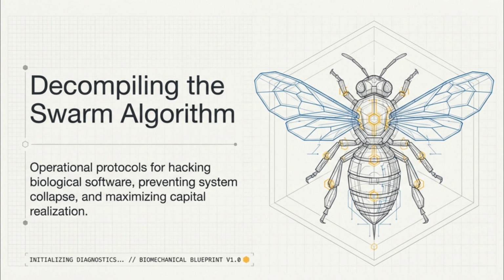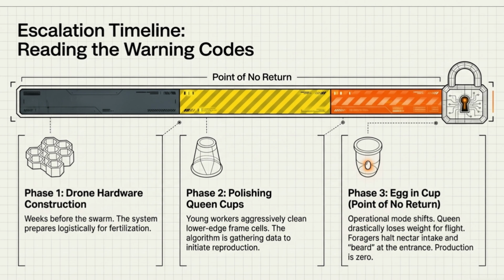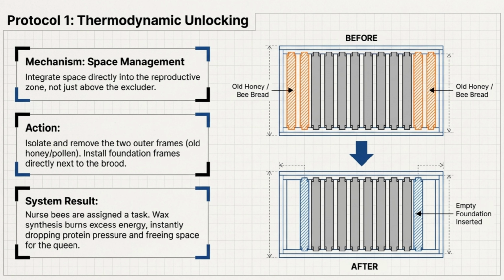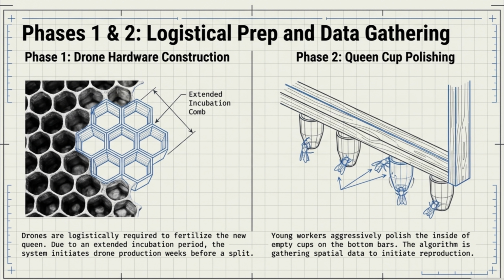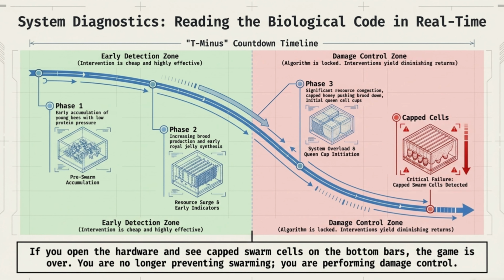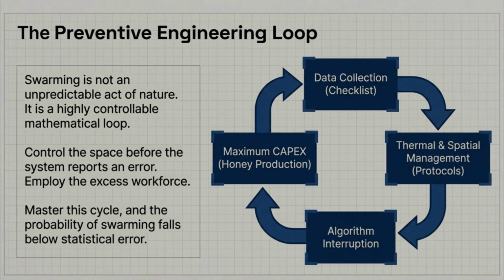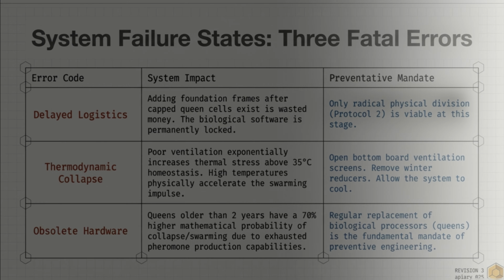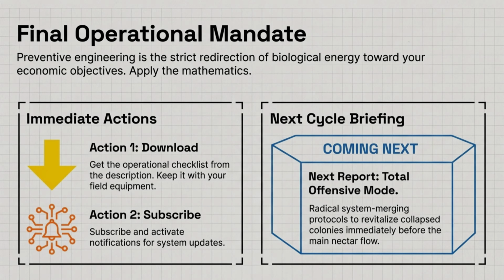The Secret Swarm Trigger: Why Your Best Queens Leave You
A swarm on a tree branch is not a miracle of nature; for a professional apiary operator, it is a critical system failure

. It is the sound of your capital leaving the base, resulting in the absolute loss of the main nectar flow and a collapse of your ROI
.In this surgical deconstruction of biological software, we move beyond the amateur approach of tearing down queen cells
. Swarming is a highly structured expansion algorithm deeply embedded in the genetic code
. To prevent it, we must decode the Swarming Triad the three specific parameters that trigger the system to split
.What you will discover in this technical audit:
The Pheromone Dilution Physics: How exponential population growth breaks the distribution network, causing bees on the periphery to trigger the replacement alarm
.The Protein Pressure Trap: Why an army of young nurse bees with hyperactive glands directly provokes queen cell construction when there is no open brood to consume their royal jelly
.Resource Congestion: How deposited fuel (nectar/pollen) in the reproductive zone creates a honey cap that physically forces the system to divide
.Early Indicator Phases: Moving from drone hardware construction to the Point of No Return the detection of an egg in the queen cup
.Surgical Intervention Protocols: Step-by-step guides for Thermodynamic Unlocking, Artificial Division, and the Demaree Vertical Separation method
.The Math of Failure: Three fatal errors late intervention, thermodynamic stress, and obsolete biological processors (old queens) that collapse production
.Stop observing and start intervening at the exact moment the algorithm reports an error

Chapters:
0:00 Swarming: A Miracle of Nature or a System Failure?
0:17 The Real Economic Cost: Loss of CAPEX and Flow
0:36 Swarming Is Not Chaos – It Is a Biological Algorithm
1:00 Decoding the Swarming Expansion Algorithm
1:23 Understanding the Swarming Triad Parameters
1:36 Trigger 1: Drop in Queen Pheromone Concentration
2:13 Trigger 2: Demographic Imbalance and Protein Pressure
2:50 Trigger 3: Resource Congestion and Brood Chamber Blockage
3:24 Reading the Code: Early Indicator Phases
3:42 Phase 1: Construction of Drone Hardware
4:01 Phase 2: Polishing of Queen Cups
4:13 Phase 3: Egg in the Queen Cup (Point of No Return)
4:32 Why Beekeepers Need Inspection Protocols
5:27 Protocol 1: Thermodynamic Unlocking of the Brood Chamber
6:19 Protocol 2: Artificial Division (Nucleus Formation)
7:03 Protocol 3: Vertical Separation (Demaree Method)
7:48 Fatal Error 1: The Late Intervention Trap
8:14 Fatal Error 2: Thermodynamic Stress and Poor Ventilation
8:40 Fatal Error 3: Obsolete Hardware and Old Queens
9:07 Preventive Engineering: Redirecting Biological Energy
10:01 Next Episode: Radical Colony Merging Protocols